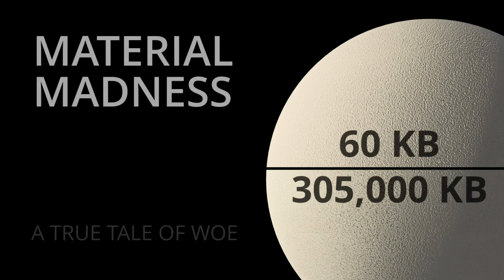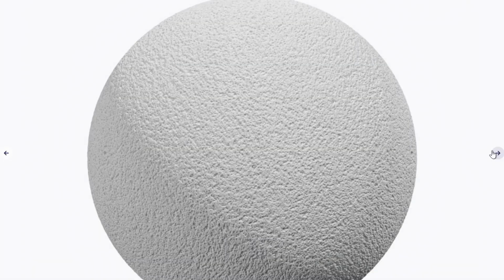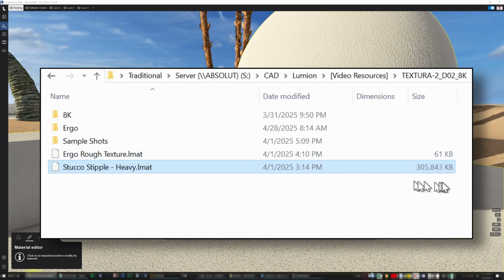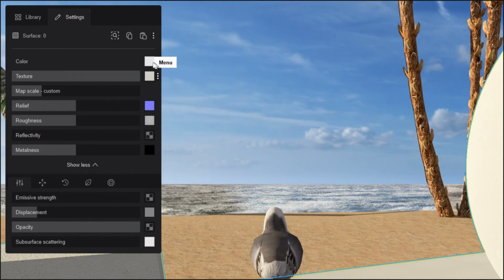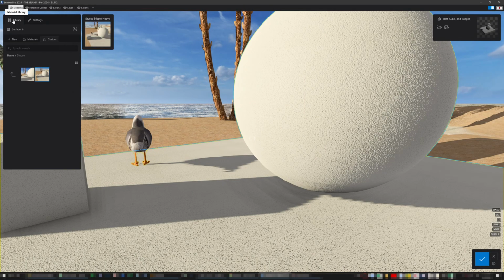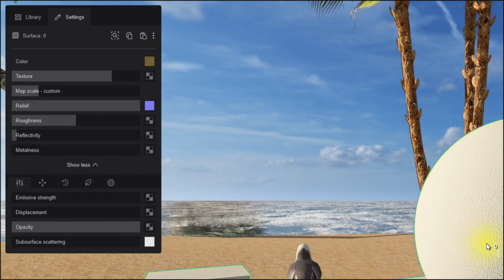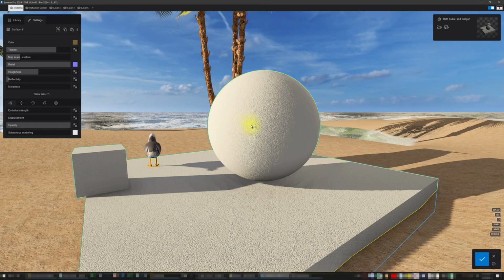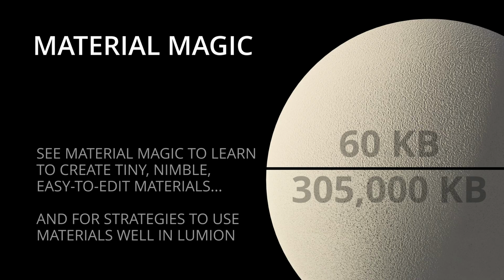Material Madness - A Common Lumion Material Problem & Solution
A true but fictionalized story of how we accidentally created a huge Lumion material in the office, then reduced its size by a factor of 5,000

CHAPTERS
0:00 Introduction
0:13 Selecting a (too) good material
0:45 Looking good!
1:22 Problems with large materials
1:59 Why so big?
2:09 Let's get small
3:19 Transition Replay
3:29 Still looking good!
4:18 Why so small?
5:18 Lessons learned